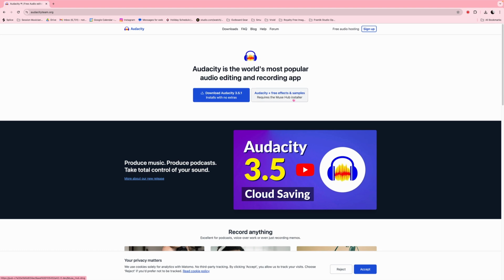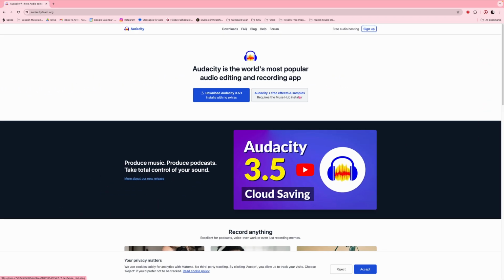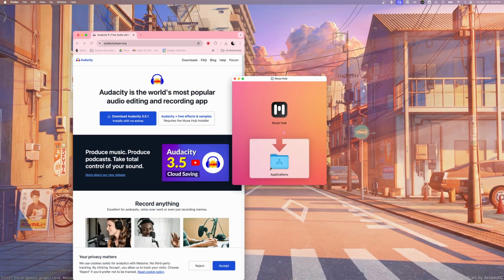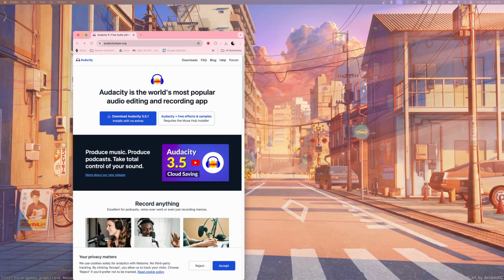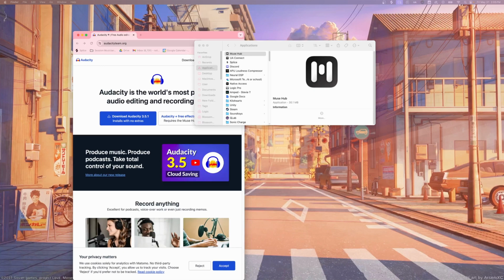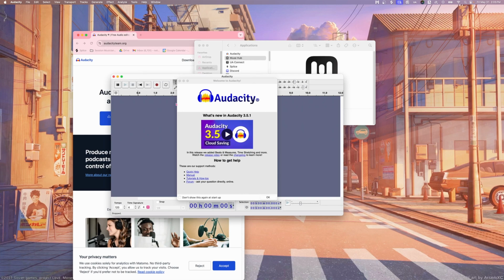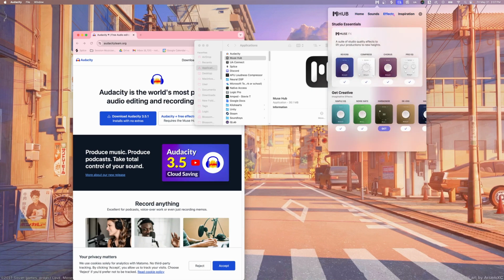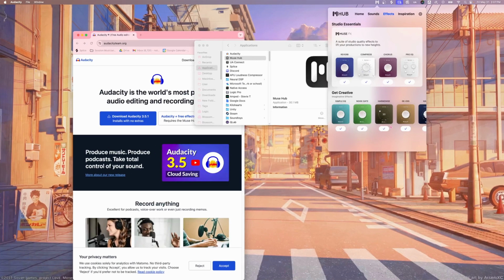Audacity Install Guide (Mac)